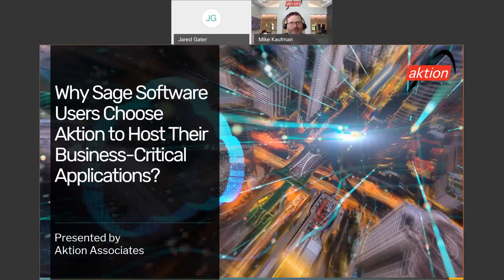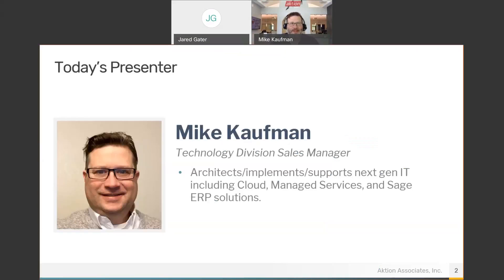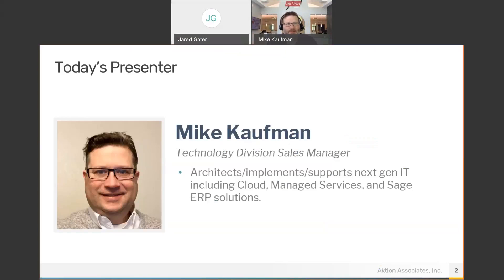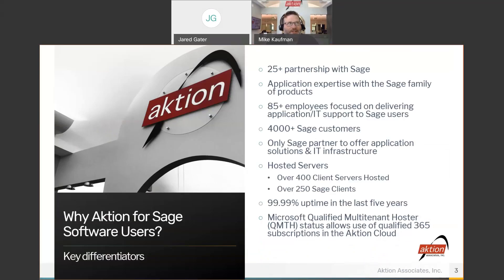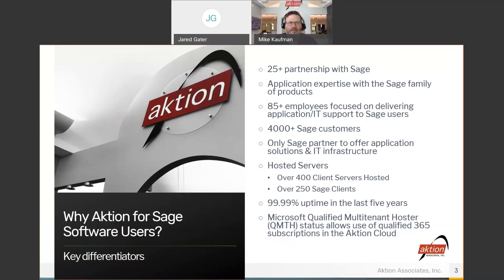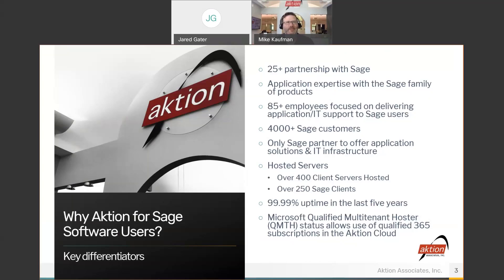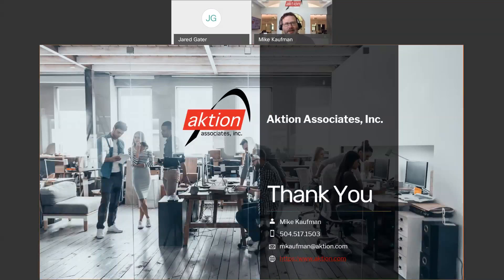Aktion Webinar: Why Sage Software Users Choose Aktion to Host Their Business-Critical Applications?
Businesses rely more and more on technology and key software applications every day. Being able to access applications like Sage anywhere, anytime in the Cloud with an Internet connection can bring remote productivity to the next level. Join Technology Division Sales Manager, Mike Kaufman as he covers the key differentiators why Sage software users host their business-critical applications in the Aktion Cloud.